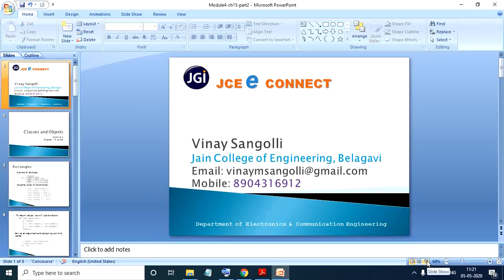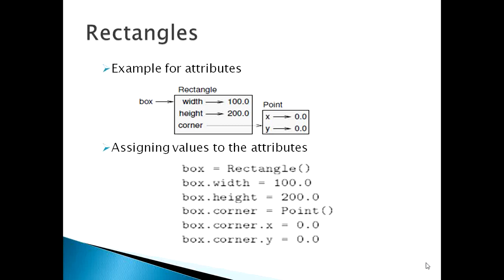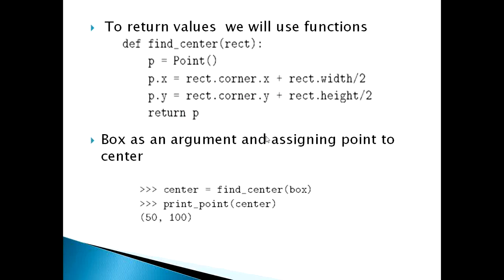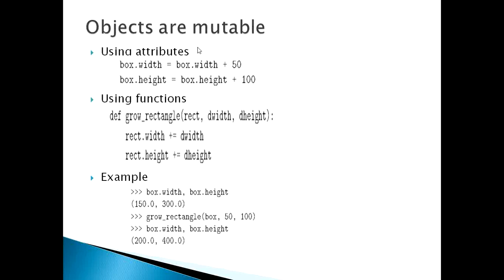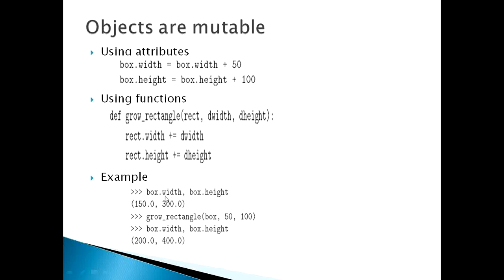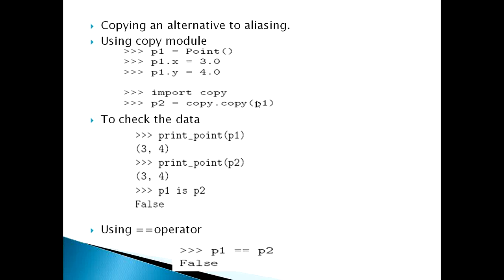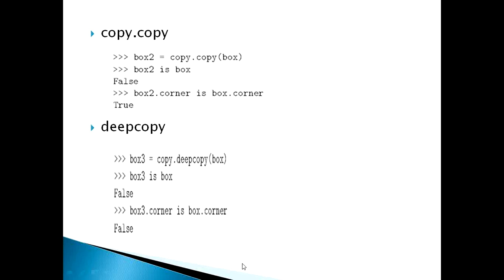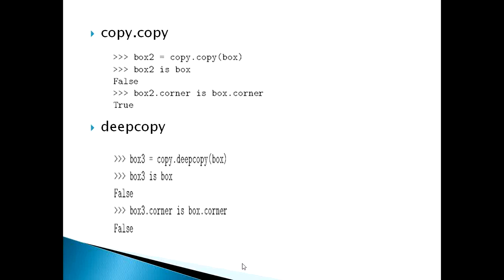Python Objects -2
In this video I will explain about objects example,objects are mutable and various copy operators